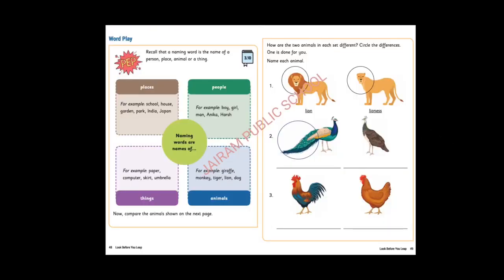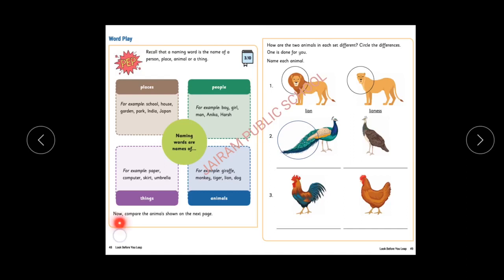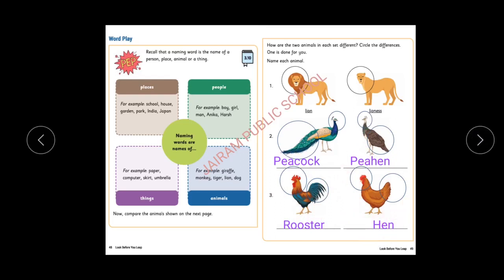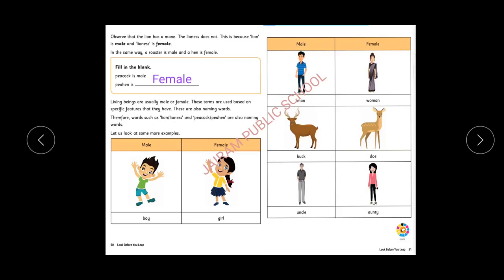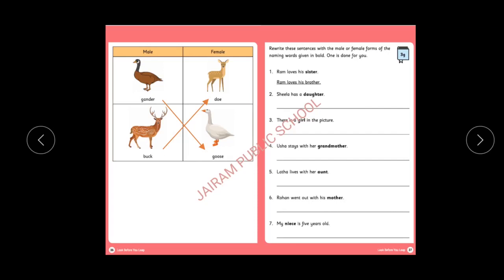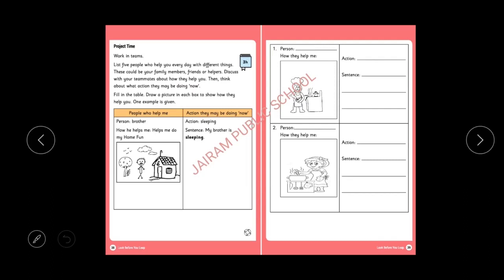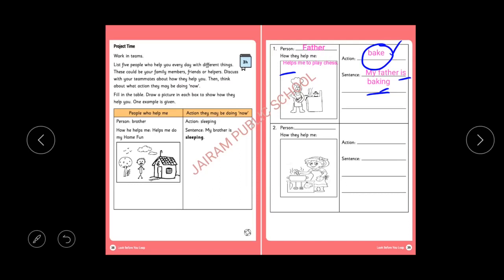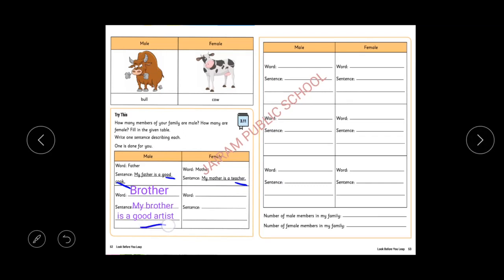Class 2 English Lesson 3 Look Before You Leap Part IV